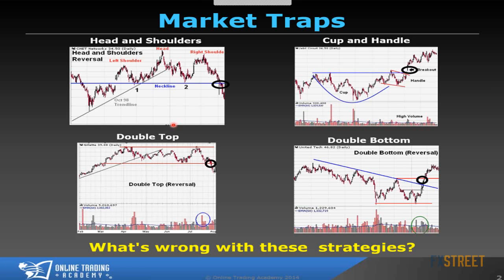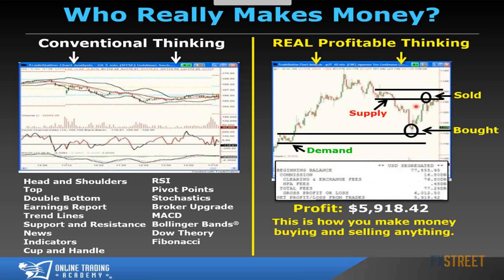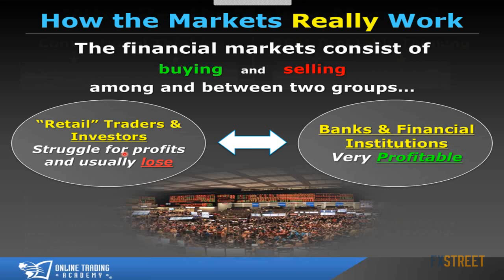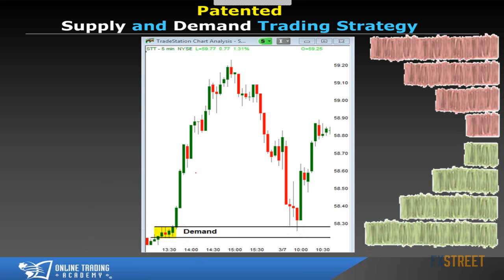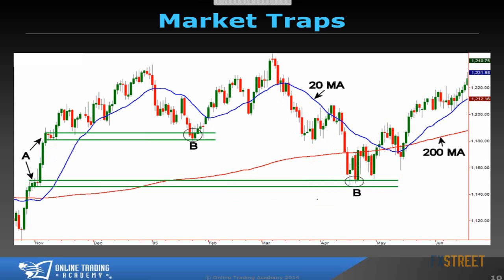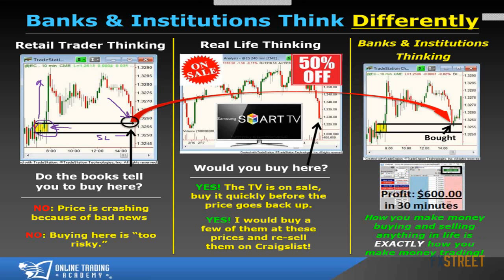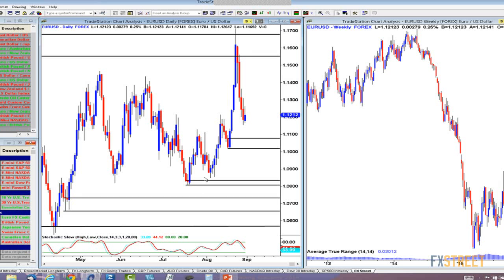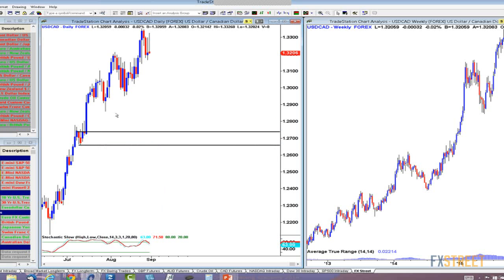Sam Evans: Supply and Demand Vs Technical Analysis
Date of issue: 31 August 2015. Speaker: Sam Evans. Sam will be exploring the differences and similarities between the Online Trading Academy Core Strategy and classic Technical Tools, showing how to craft your edge in today's FX Markets